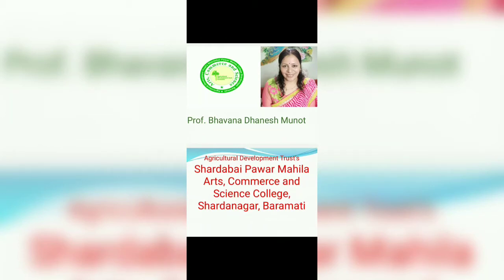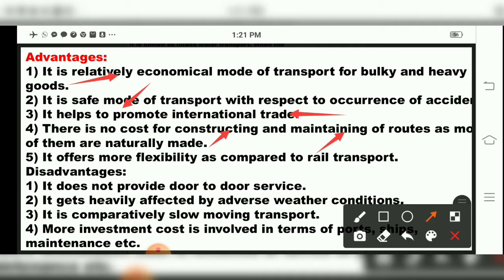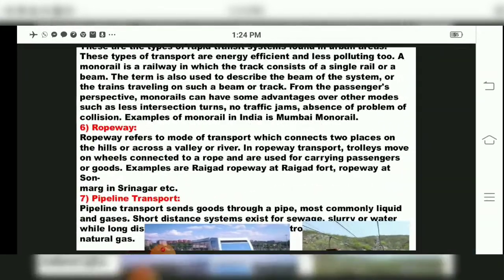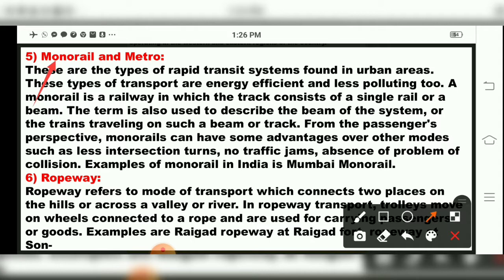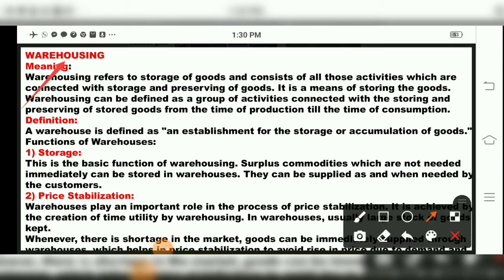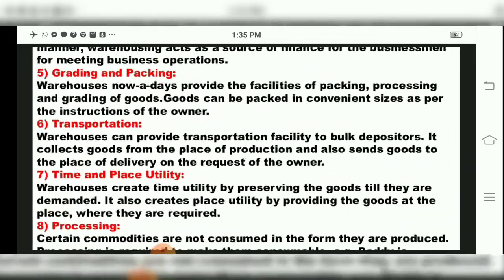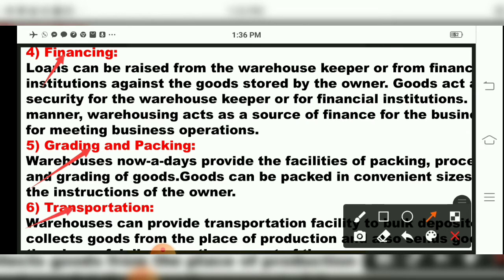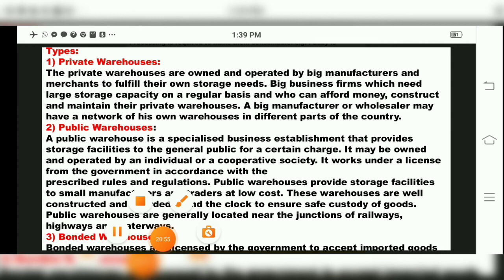Chap 4. Business Services Part - 11